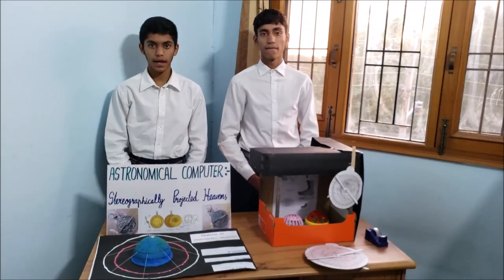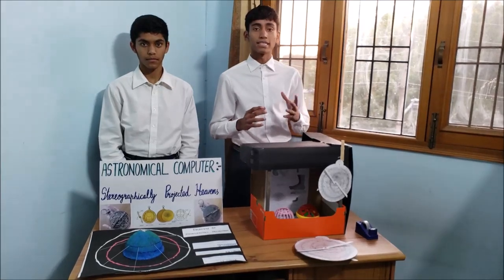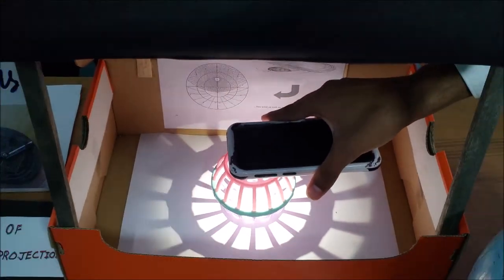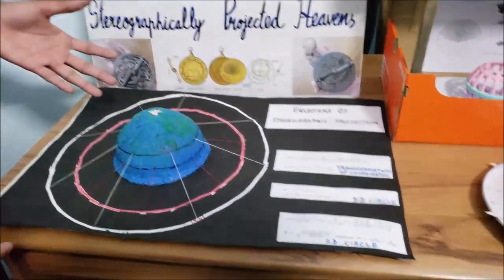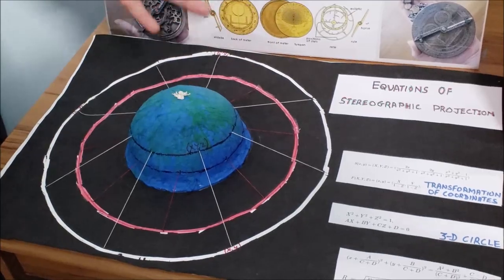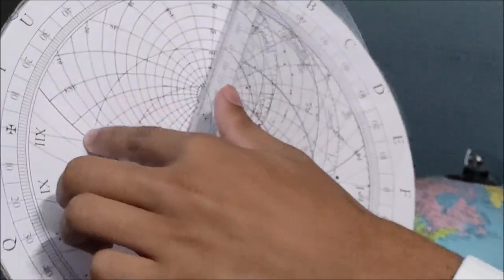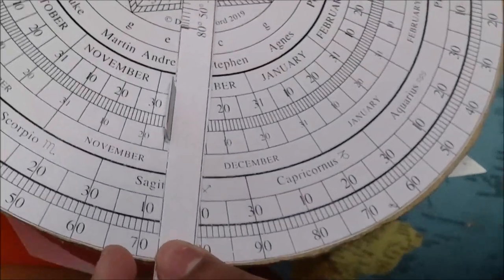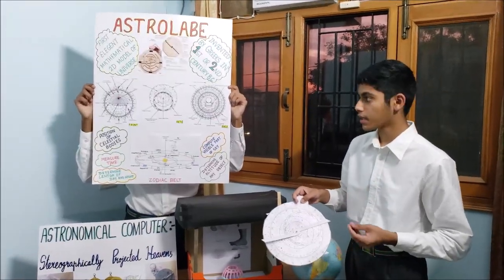Astronomical Computer: Stereographically Projected Heavens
This exhibit is a collection of different models showing different mathematical operations such as addition, subtraction, multiplication etc., geometrical interpretation of Mean value theorem, different ways of representing data in a concrete way. The models are made with the use of low-cost material.